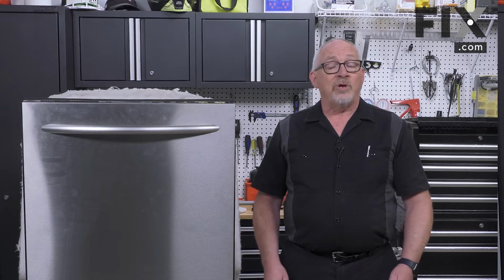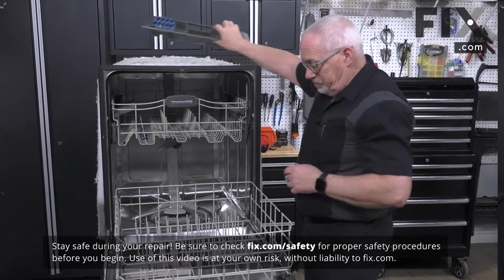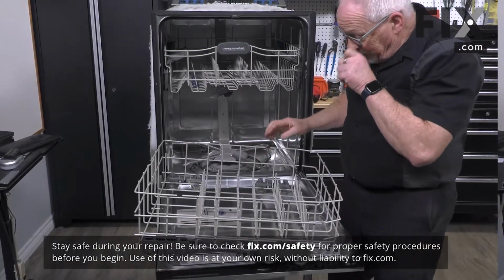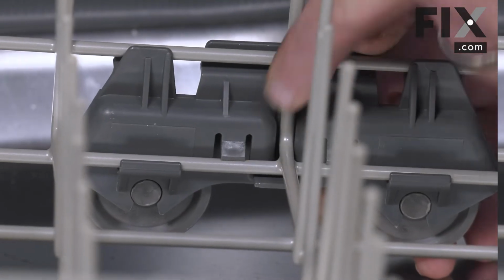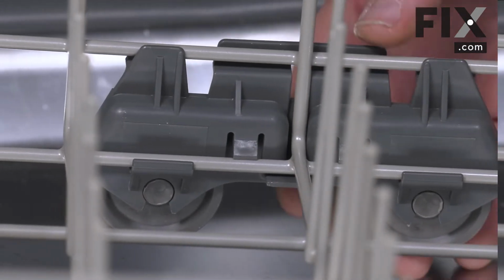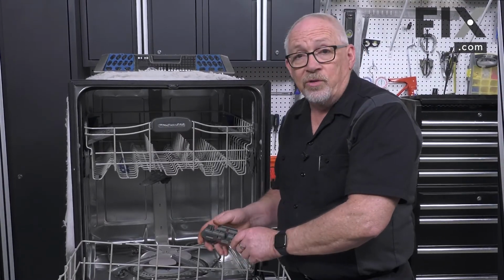DISHWASHER REPAIR: How to Remove the Lower Rack Wheels on Your Dishwasher | FIX.com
The lower rack wheels allow your dish rack to roll on the rack rails, when you slide the rack in and out. If the wheels are damaged or missing, you'll need to replace them. This video will show you how easy it is to remove the lower rack wheels on your dishwasher.

*Remember, this video is meant as a general guide for Dishwasher repair. Your Washer may look a little bit different, but the installation/repair/inspection process should be similar across all Dishwashers!

Need to find a part like this one?

Need a different part for your Washer? Enter your model number at FIX.com